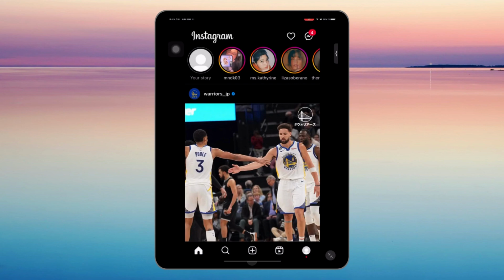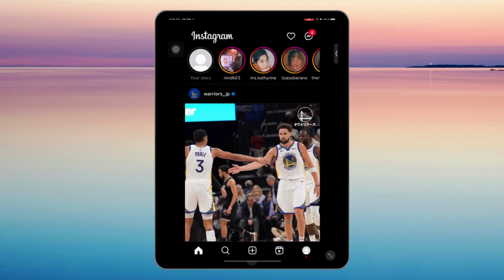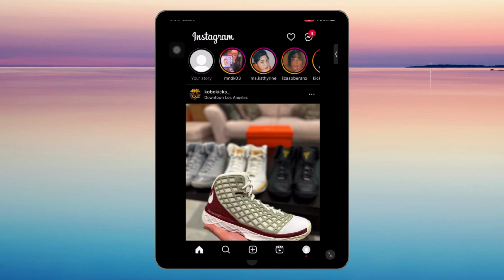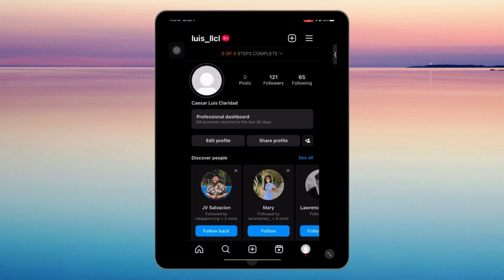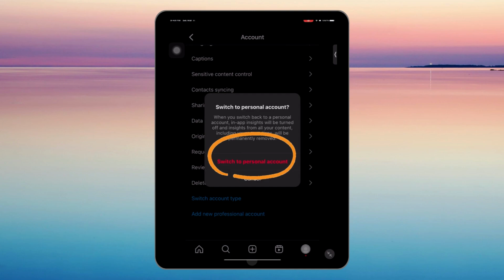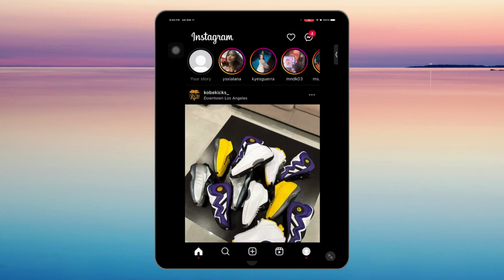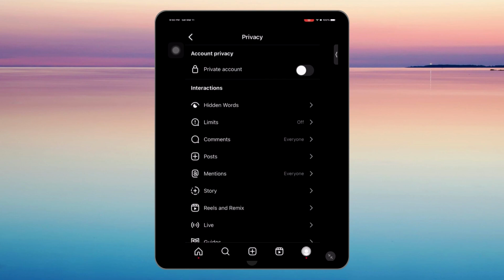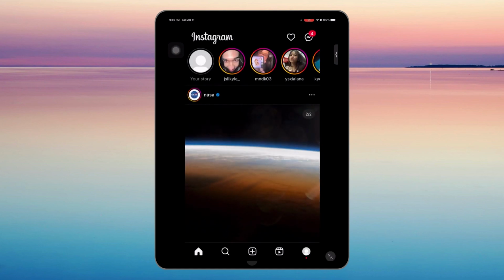How To Fix Instagram Notes Feature Not Showing 2023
We at "Tech Mentor" show you how to fix your Instagram Notes feature if it's not showing up and how to get notes on Instagram if your Instagram Notes feature isn't working. In case you are wondering, why am I not getting instagram notes? Then this will help you. first of all, if you don't see Notes in your Instagram inbox, you may need to update your app. Instagram launched this feature globally on December 13, 2022.